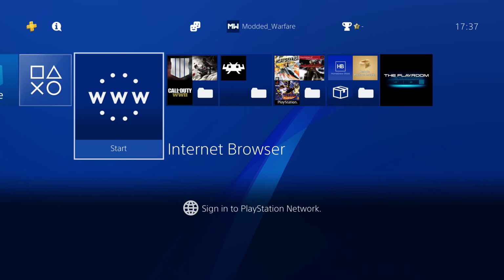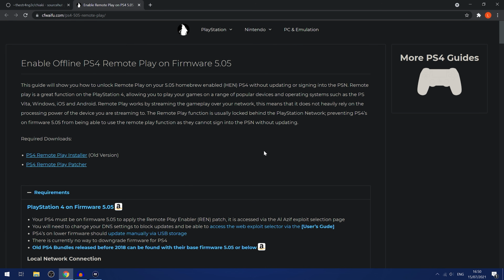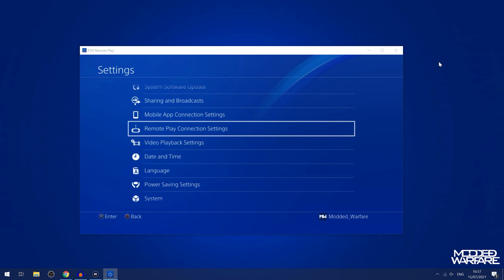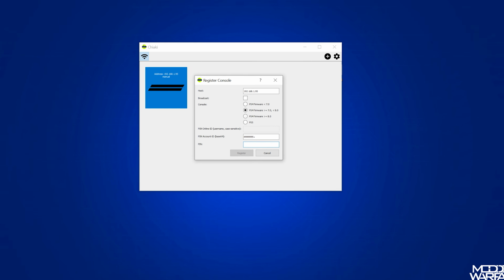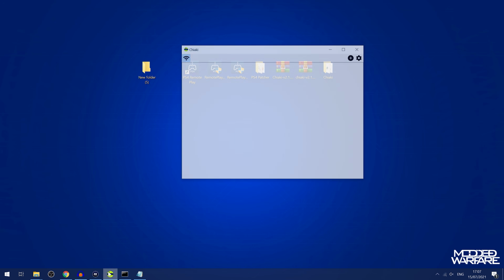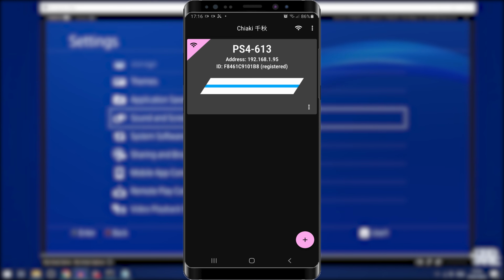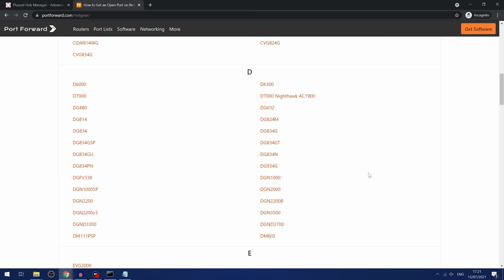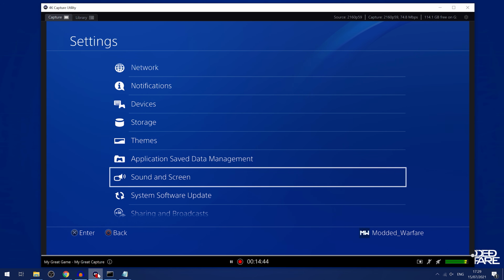(EP 15) How to Setup Remote Play over Internet & LAN on a Jailbroken PS4 (9.00 or Lower)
How to get remote play working on a Jailbroken PS4 over LAN & Internet with different devices. Windows, Android, MacOS, Linux & Switch.

Linux, MacOS, Switch, Android & Windows ^

Timestamps:
0:00 - Intro
0:50 - Accessing Remote Play Settings
2:34 - Using Official Remote Play App on Windows
8:05 - Using Open Source Remote Play App for Linux, MacOS & Switch
15:46 - Accessing Remote Play on Android
17:20 - Accessing Remote Play over the Internet
25:01 - Outro